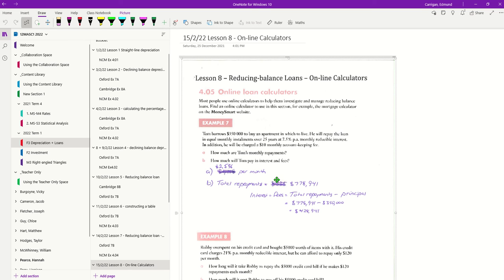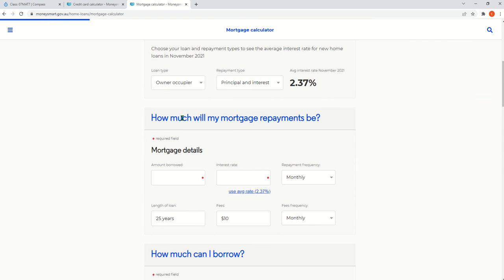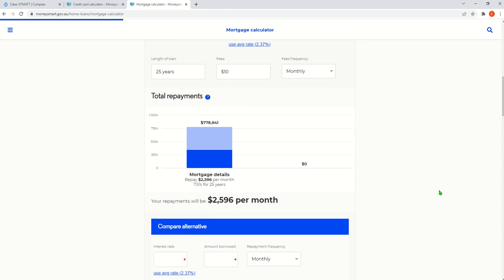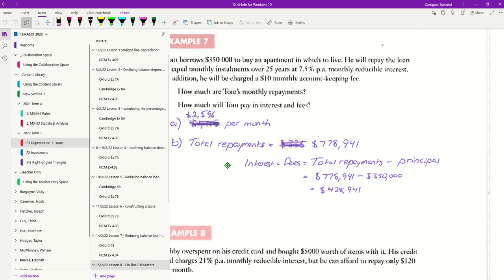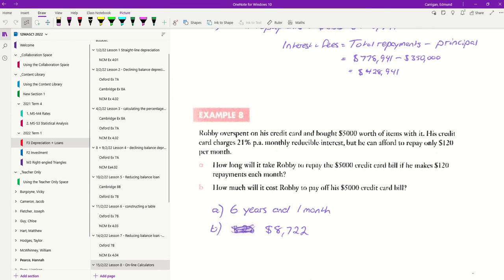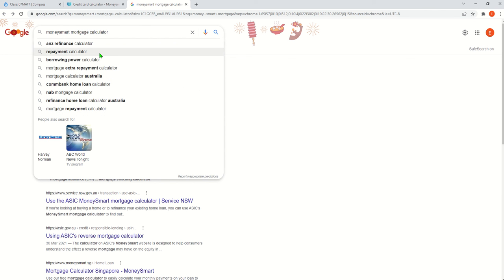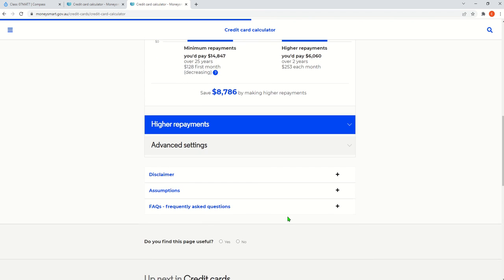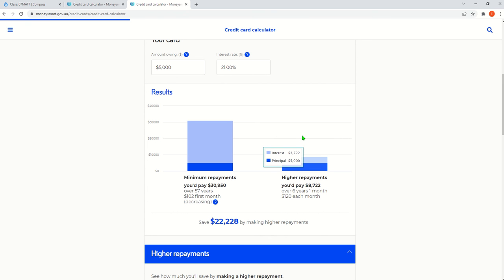220215 Lesson 8 Money Smart On line Calculators